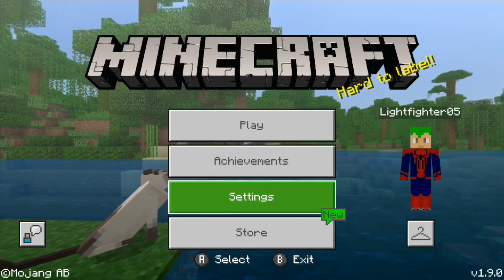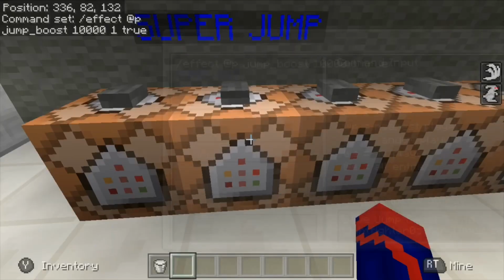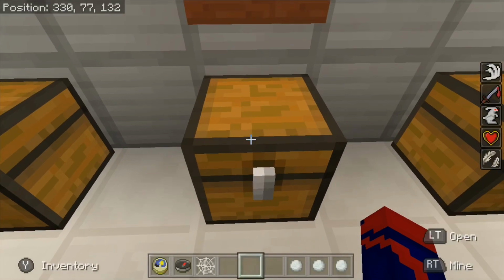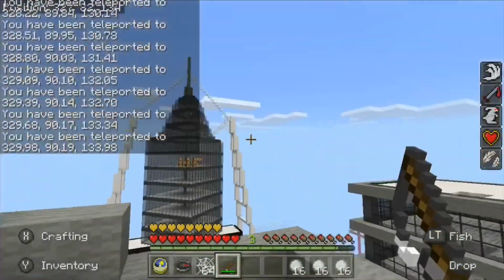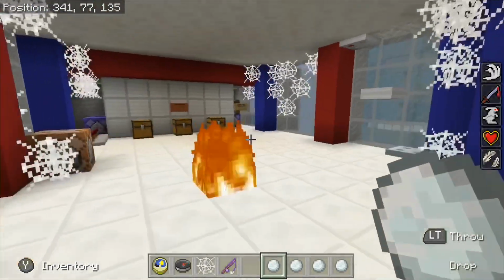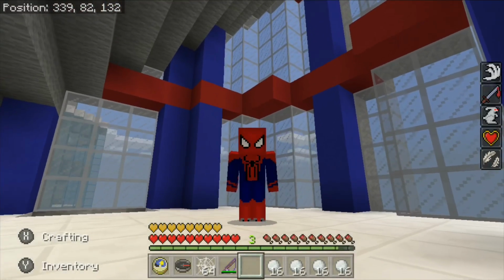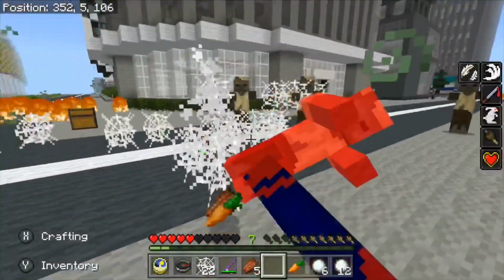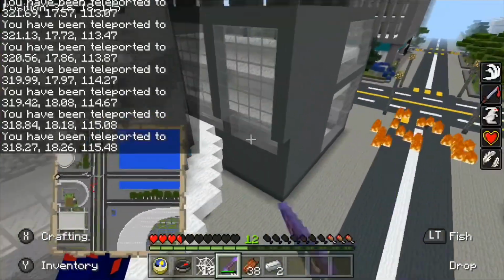How to become SPIDER-MAN in Minecraft ( No Mods or Add-ons )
Do you want a Reward/Prize? If so then, Please Donate to the channel, not only does donating help the channel, you get to tell me ANY video you would like to see from me, and I WILL make it!

If you want to see more and better quality content, then make sure to SUBSCRIBE to Starfighter2905!!- I always Re-Sub to you in return for subscribing to me, just make sure you say you Subscribed!

About Me-
I created this channel on December 14, 2016, since then I have been making kid-friendly gaming videos, I am a teen who loves the YouTube community and has FUN! I always respond to comments and try to make this channel the best it can be!